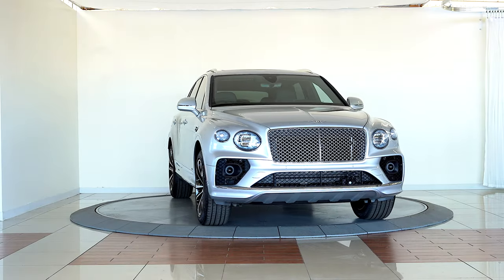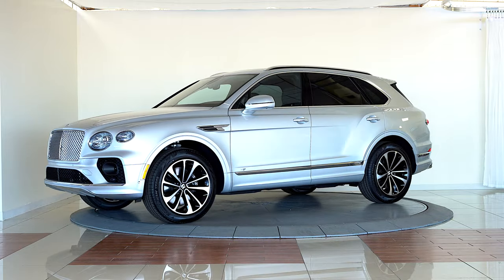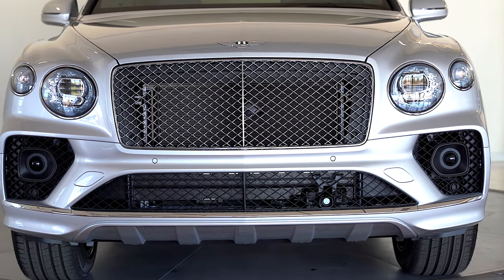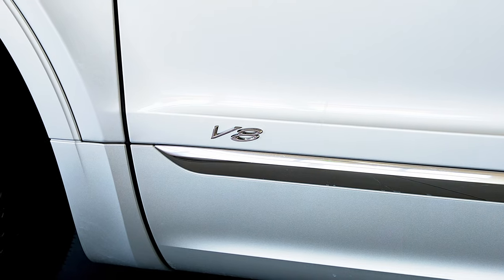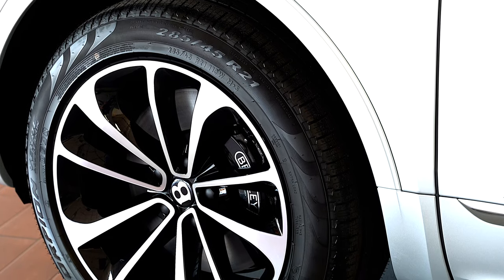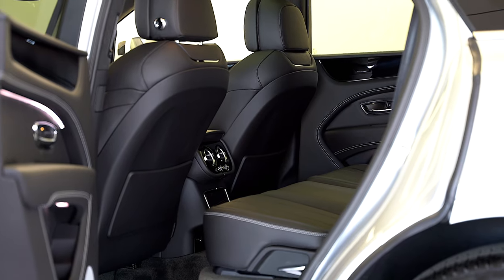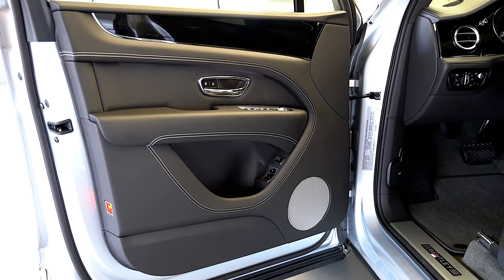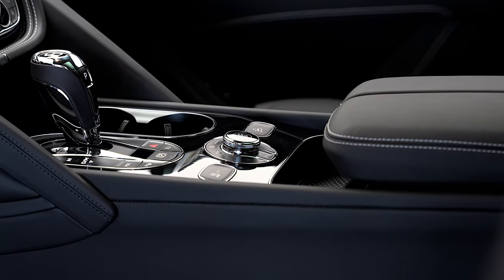2021 Bentley Bentayga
New Arrival:
Bentley New Bentayga V8
Year: 2021
Miles: 0
Transmission: 8-Speed Dual Clutch
Exterior: Moonbeam
Interior: Beluga
Type:New
Location:Denver
$203,530

Bentley Denver
1480 E. County Line Road, Highlands Ranch, CO 80126